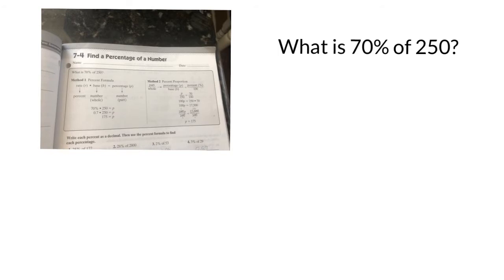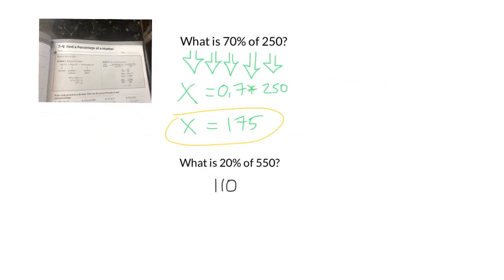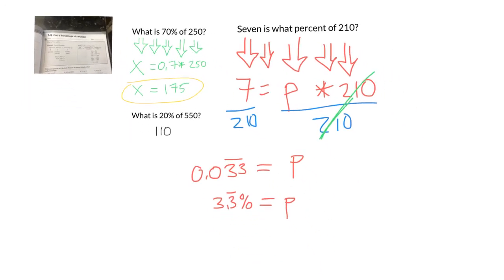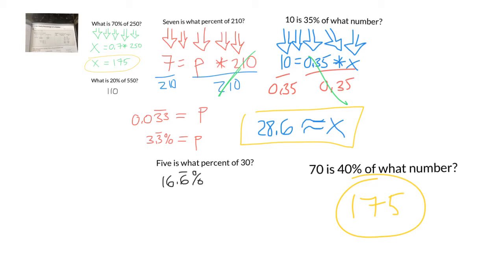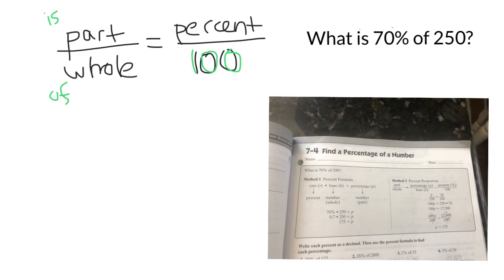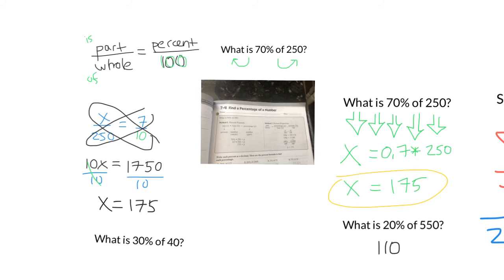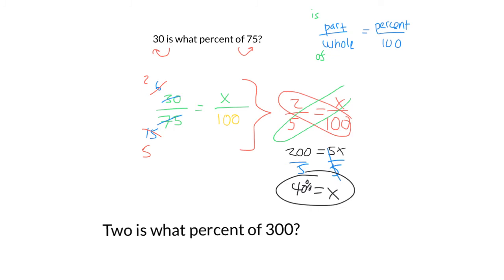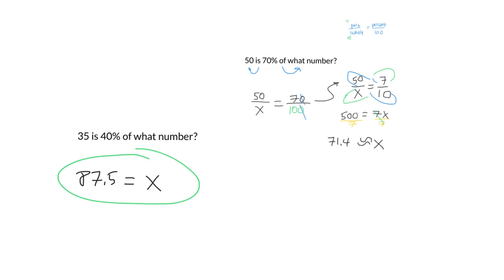Percent stuff which may be the opposite of fun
At 28:00 correction...0.6% = 0.006 whattayagonnado